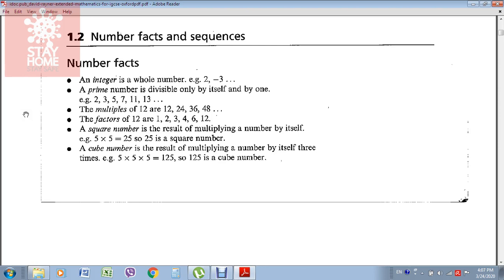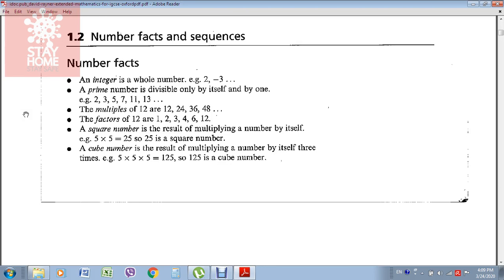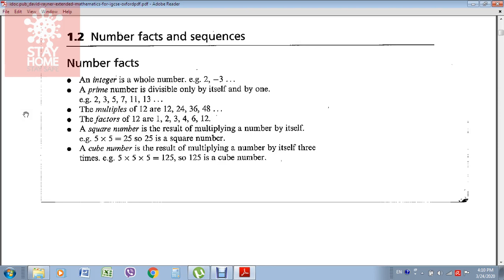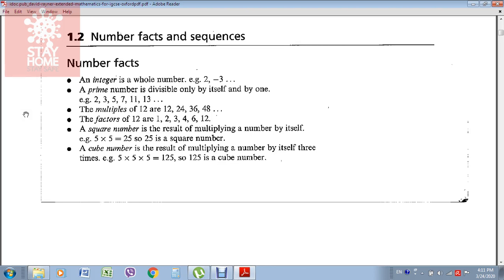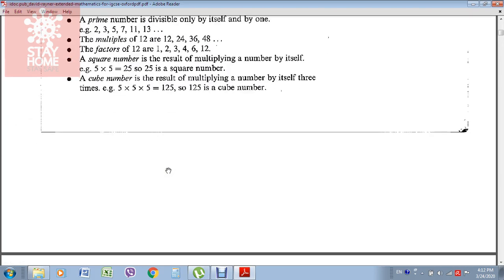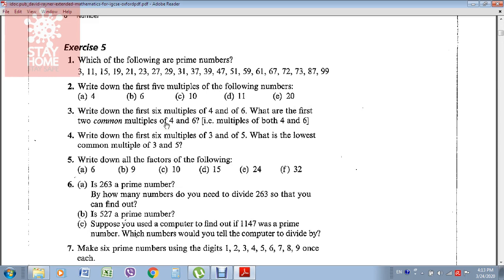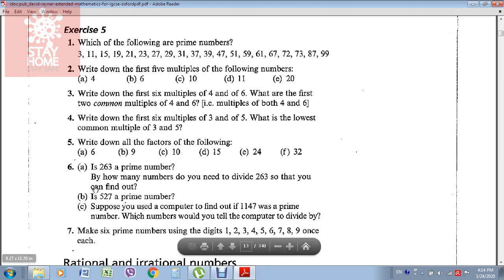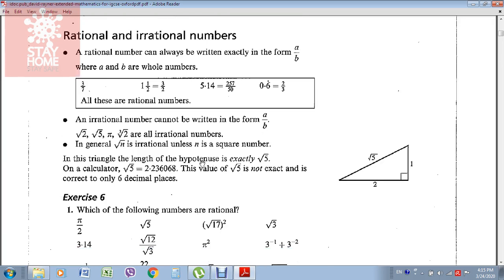Grade 8 Chapter 1 Number Facts and Sequences